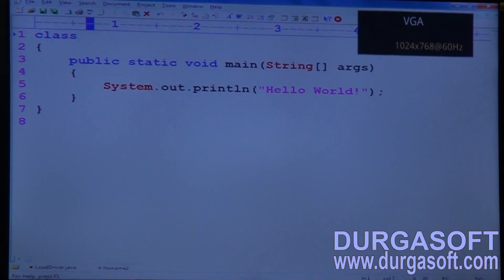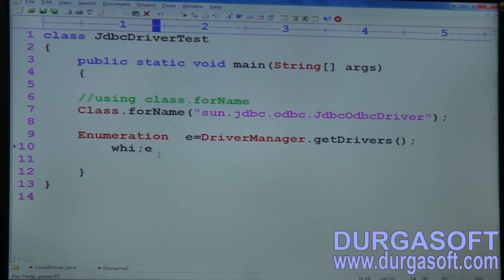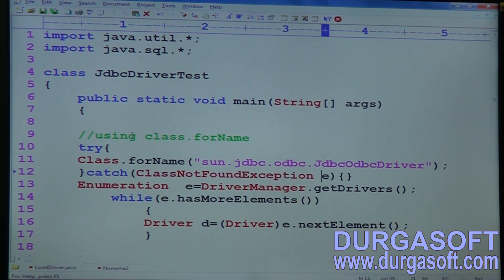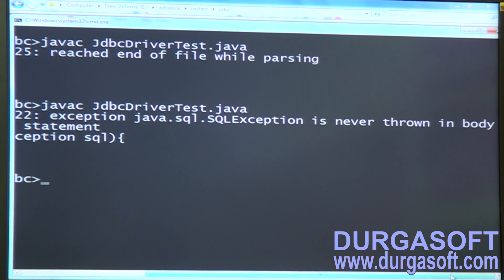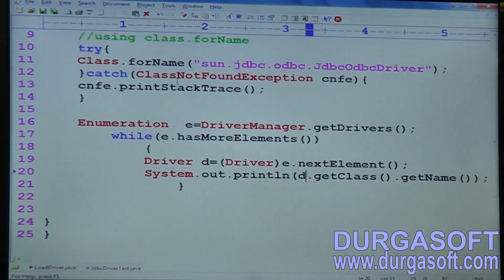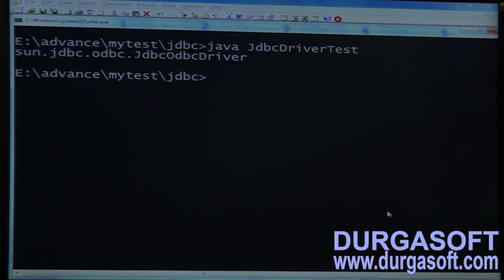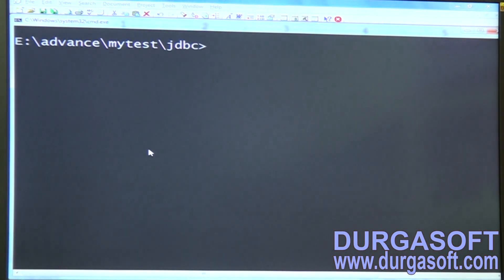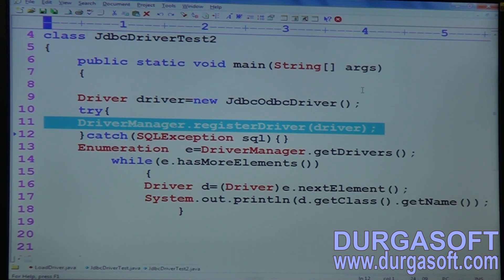ADV JAVA Steps to Connect with DataBase Part 4